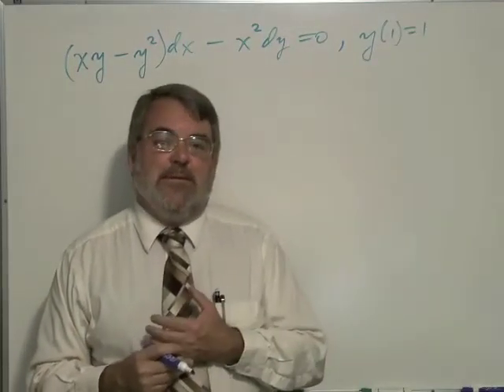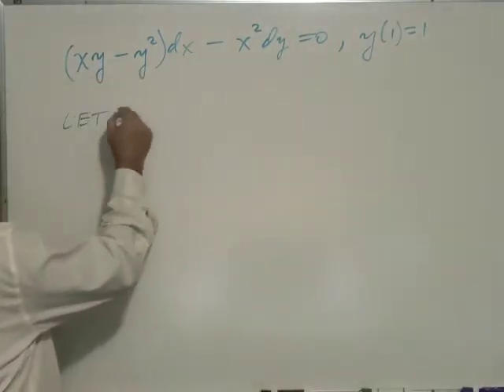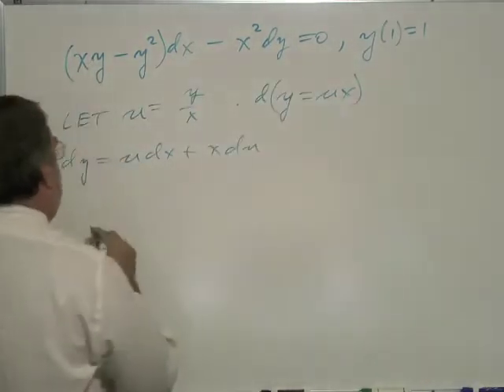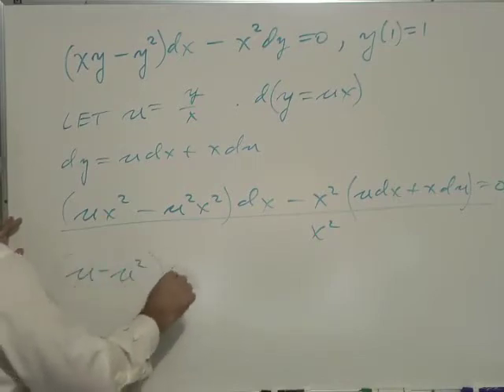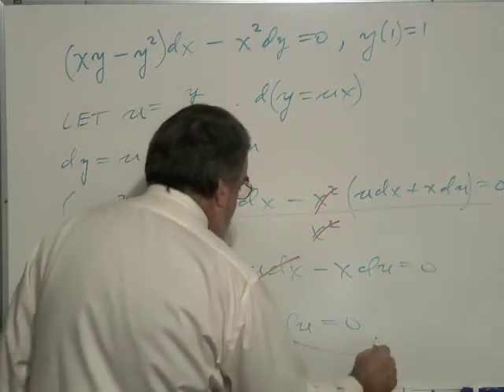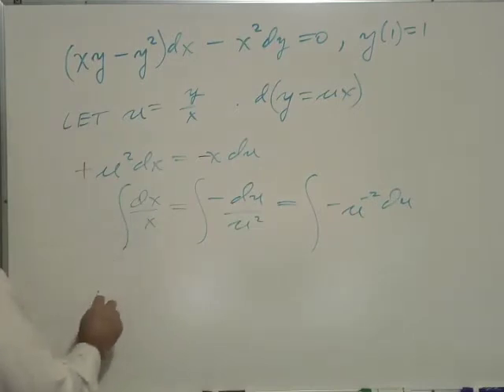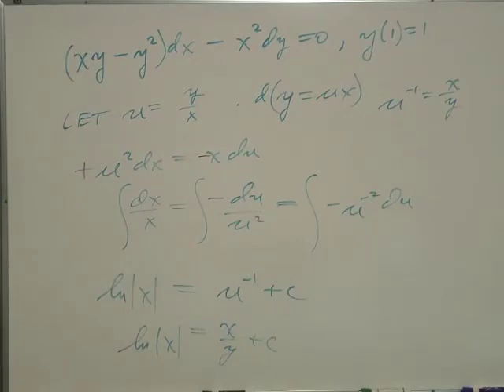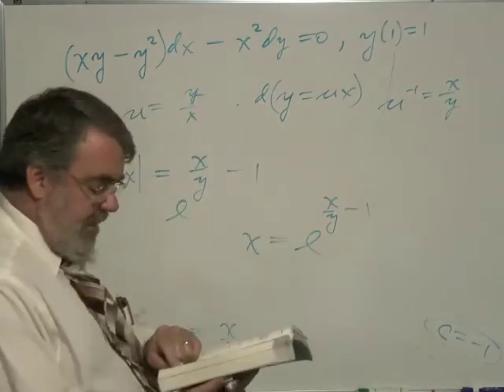Math 230 Topic 5 Part 4